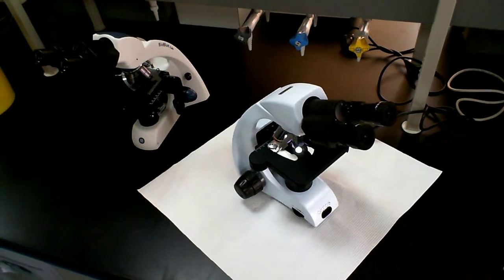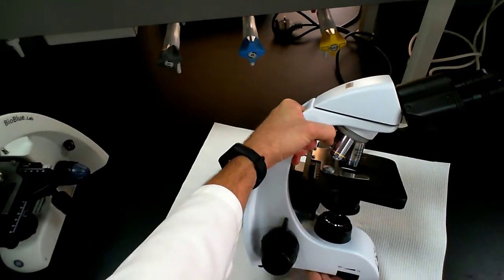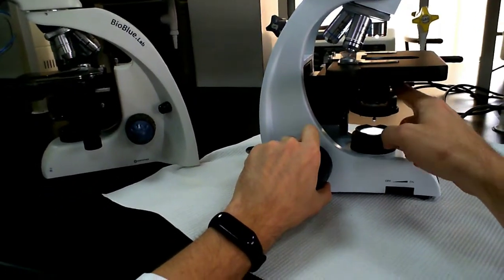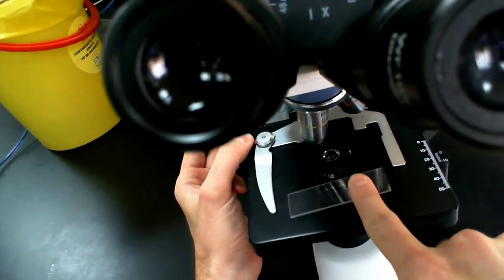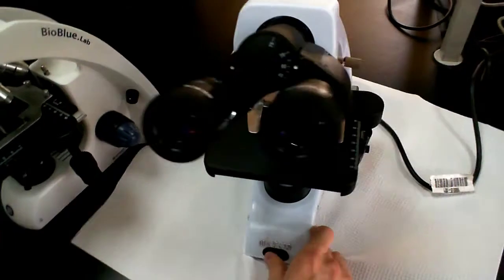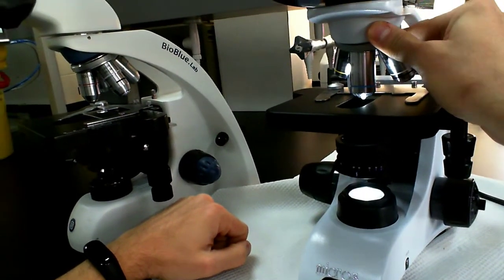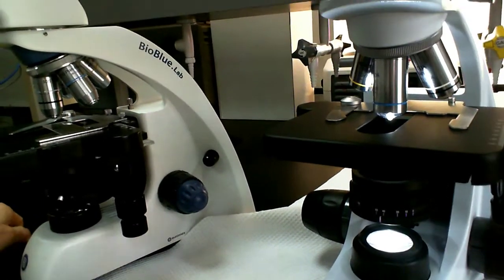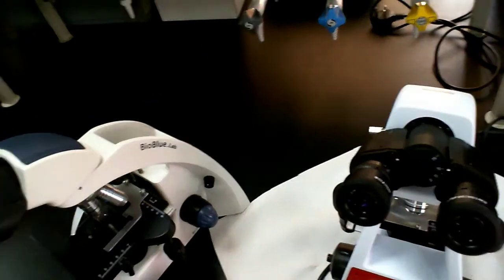Microscope Basics: Parts of a Compound Light Microscope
A quick overview of the parts of a typical teaching microscope.
(sorry about the shaky camera-work - it was my first time filming with a camera attached to my head)